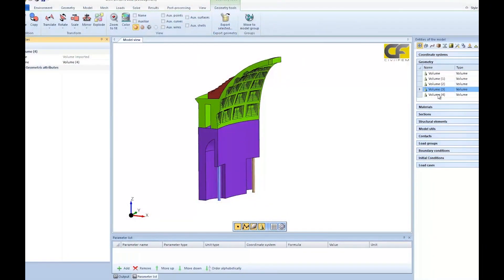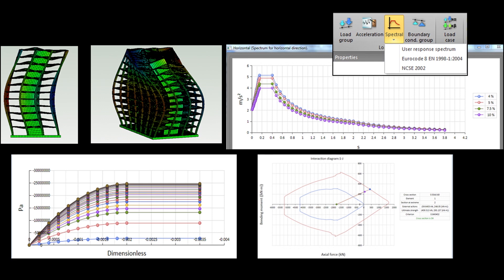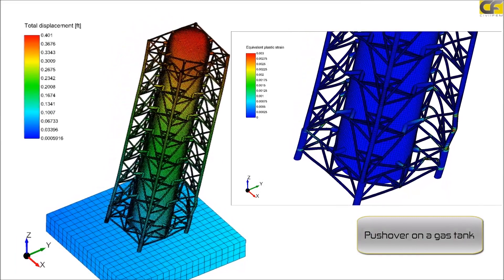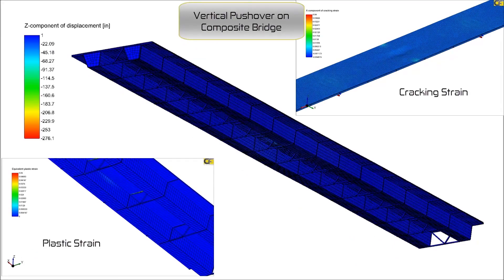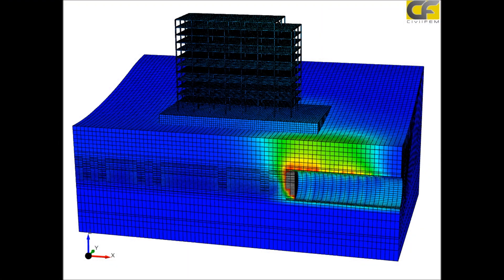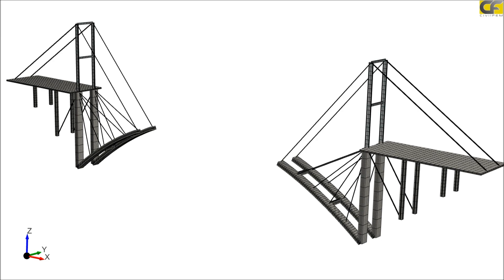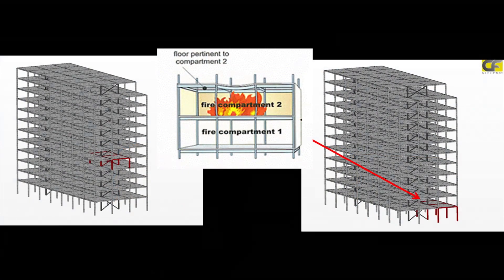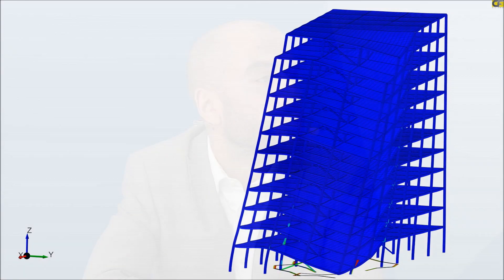Newest CAE Innovations in Civil and Structural Engineering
Nonlinear analysis is becoming a popular tool for performance evaluation of structures at the life safety and collapse prevention levels. In this episode of HxGN TV, join Ingeciber CEO Jose Miguel Moreno and Business Development Manager Román Martín as we explore this critical issue.